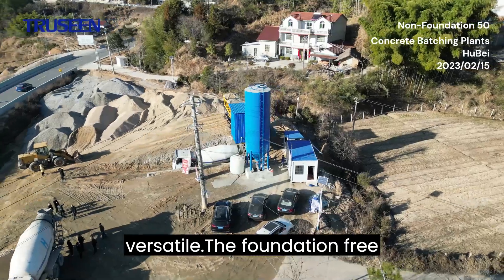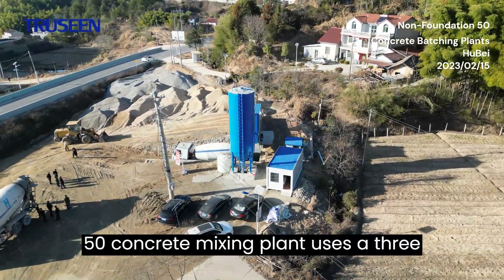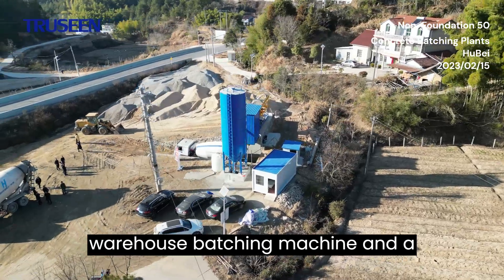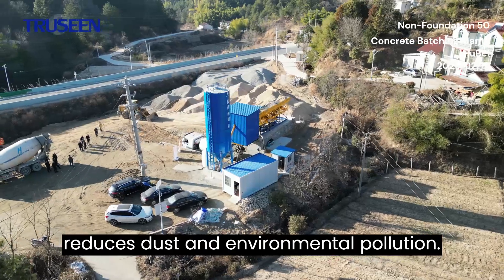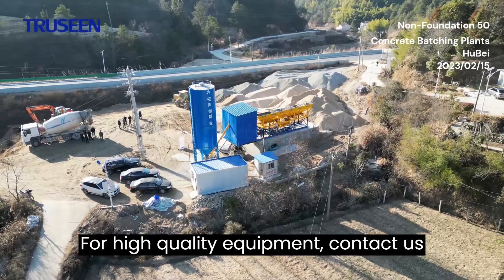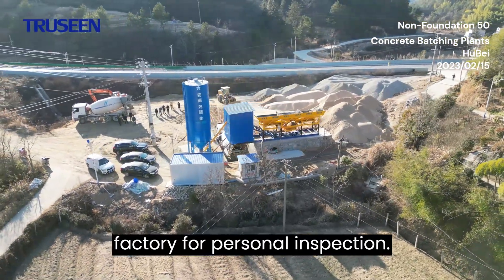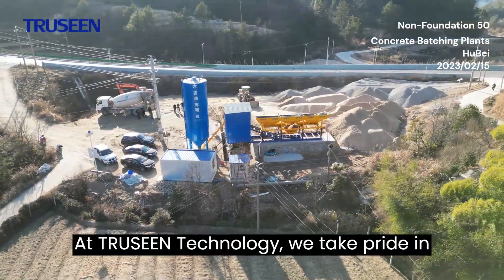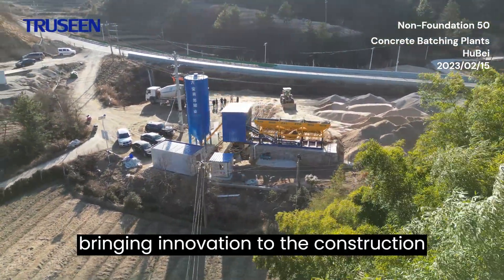TRUSEEN-Non foundation Concrete Batching Plants